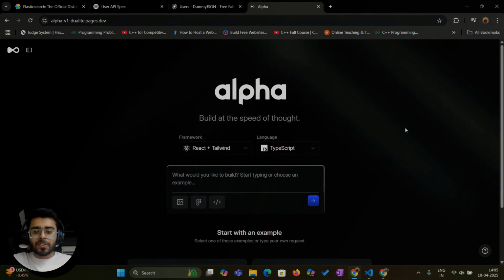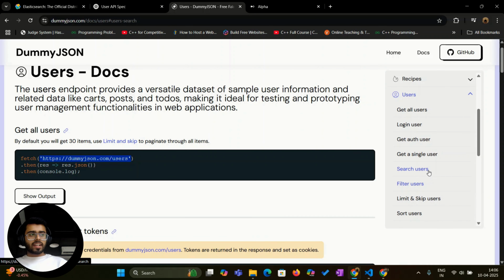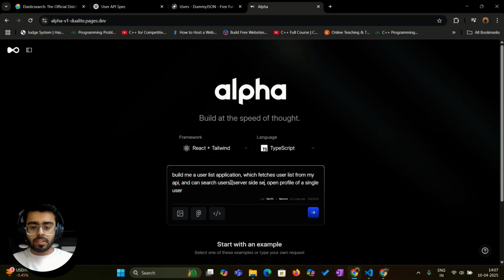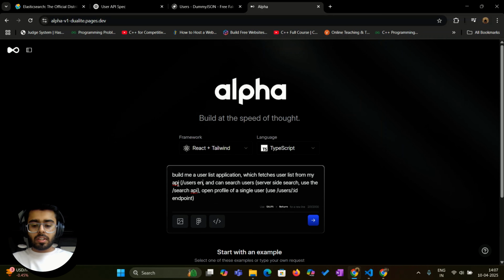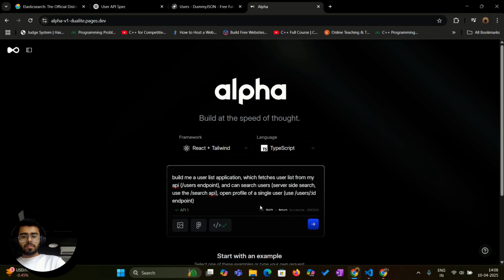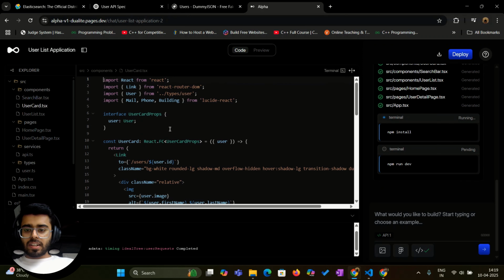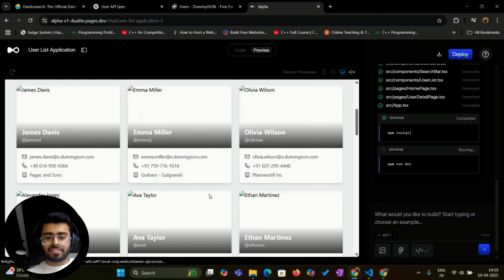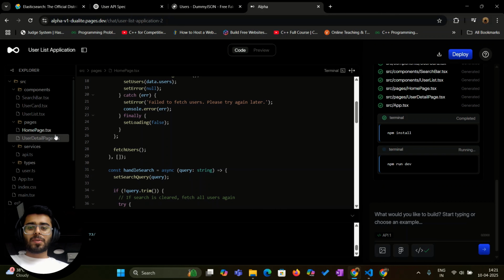Integrating Multiple APIs with Dualite